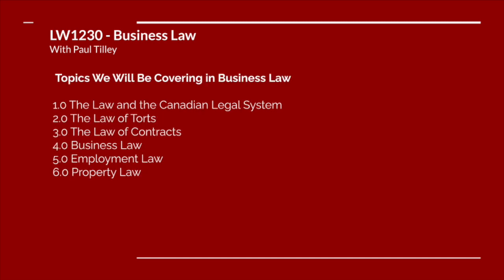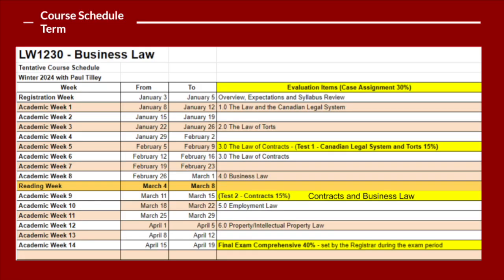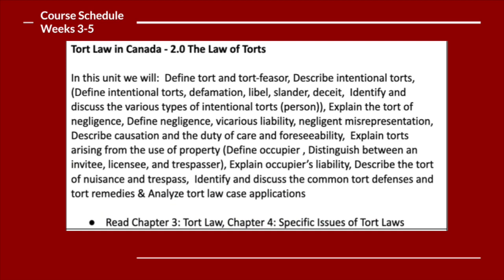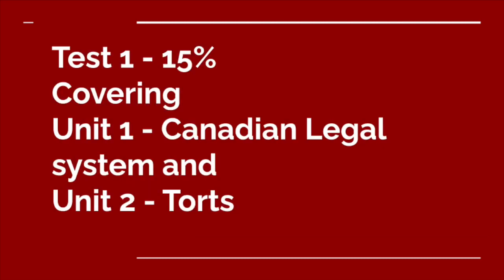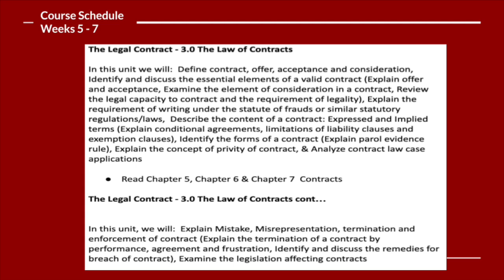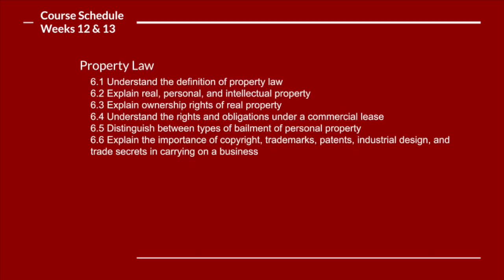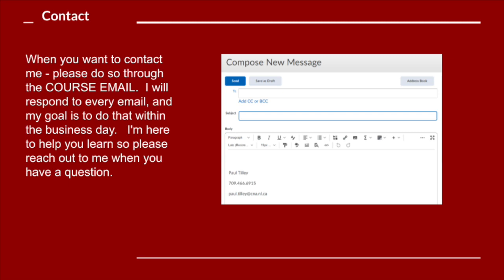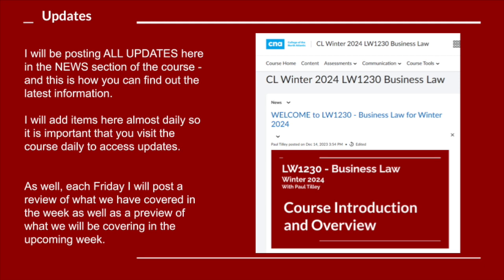Overview of LW1230 Business Law with Paul Tilley - W2024